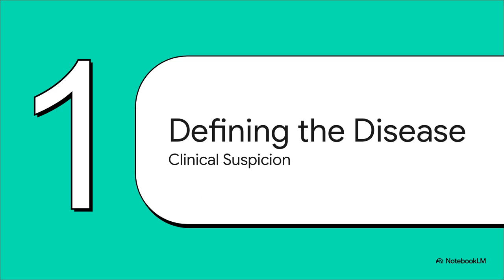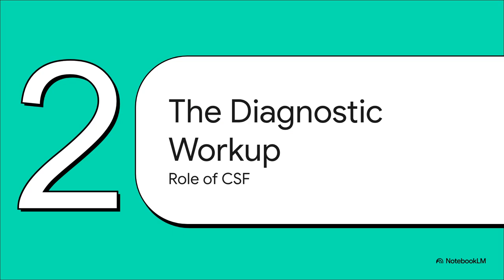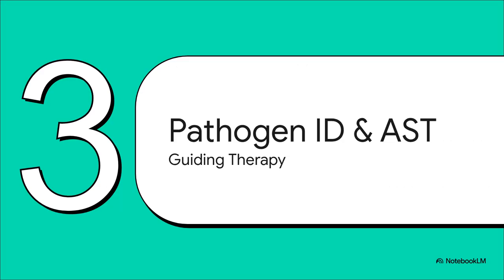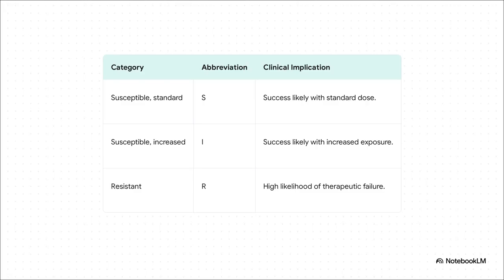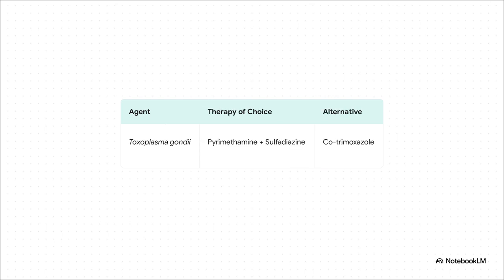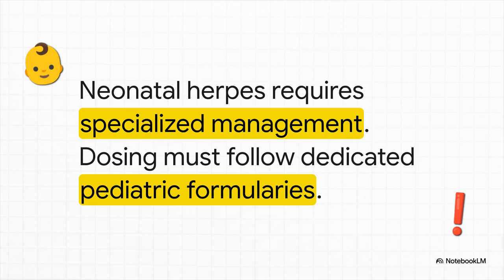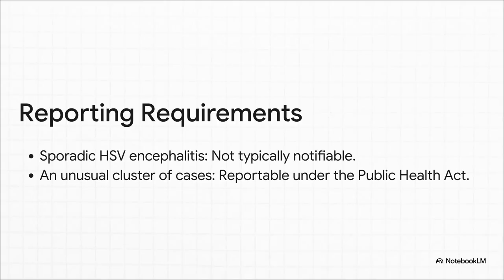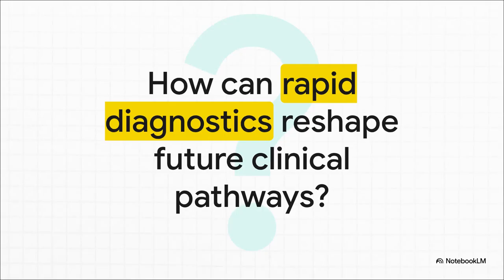2.1.2. Encephalitis: A Clinical & Microbiological Deep Dive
Dive deep into one of the most critical conditions in neurology: Encephalitis. This comprehensive guide explores the acute inflammation of the brain, treating it as the true neurological emergency it is. We focus on the clinical and microbiological aspects of two of the most significant and treatable causes: Herpes Simplex Virus (HSV) and the parasite Toxoplasma gondii.

From the initial moment of clinical suspicion to the complexities of the diagnostic workup, we break down the vital role of cerebrospinal fluid (CSF) analysis, PCR, and antibody testing. Learn how identifying the specific pathogen is crucial for guiding therapy and how antimicrobial susceptibility testing (AST) shapes treatment decisions. We'll cover the evidence-based treatment protocols for both adults and pediatric patients, highlighting the unique risks and necessary adjustments for younger populations.

Join us as we navigate this challenging medical topic, complete with a real-world clinical case to test your knowledge.

Timestamps:
00:00 - Introduction to Encephalitis
00:16 - Part 1: Defining the Disease & Clinical Suspicion
01:41 - Part 2: The Diagnostic Workup & The Role of CSF
02:51 - Part 3: Pathogen Identification & Susceptibility Testing
04:25 - Part 4: Adult Therapy Regimens
05:55 - Part 5: Special Considerations for Pediatric Patients
07:01 - Part 6: Prognosis & Public Health Reporting
07:37 - Clinical Case Application